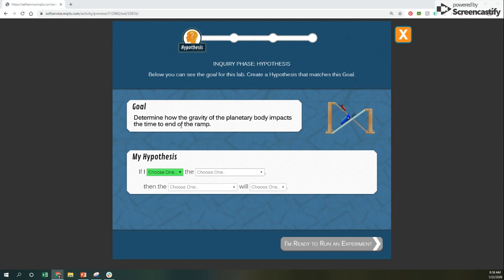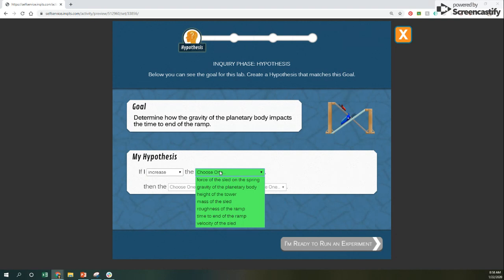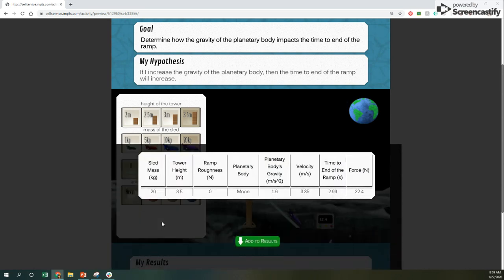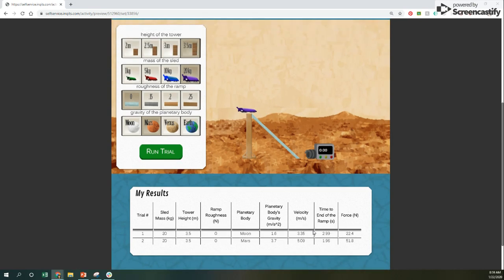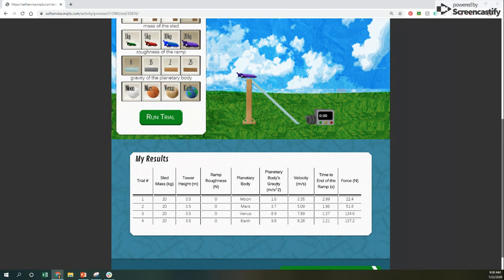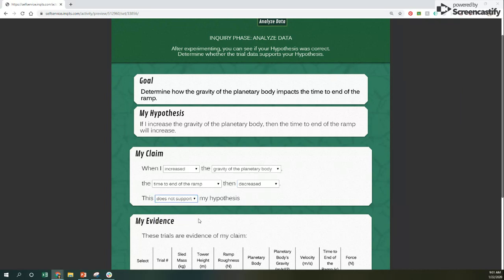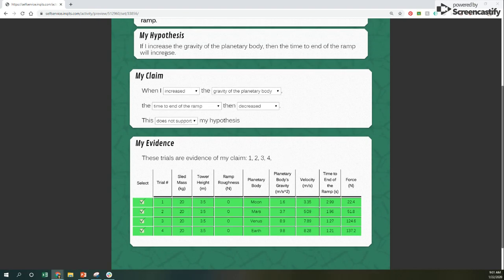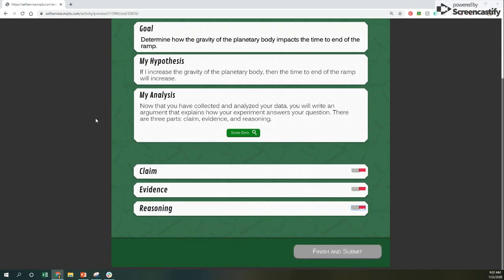Inq-ITS Topic Lab Example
This video is an example of an Inq-ITS topic lab. This example video is the Forces & Motion topic lab. You will notice that this quantitative lab has four different potential independent variables and four levels of those variables for students to run trials.